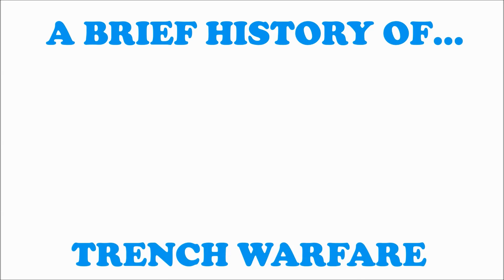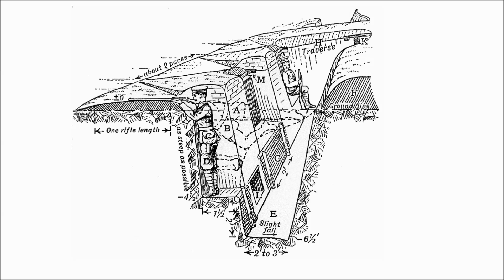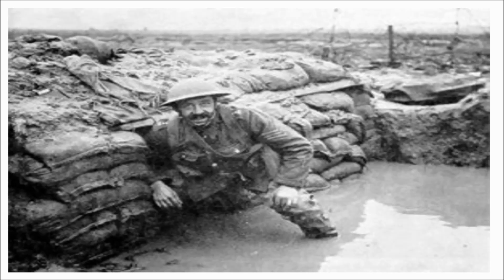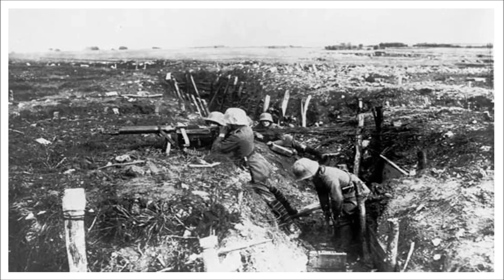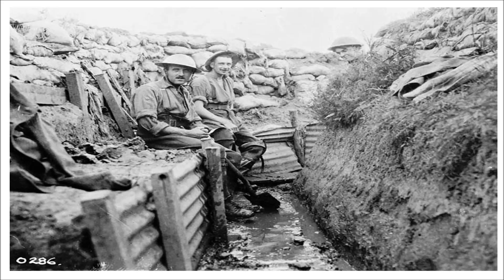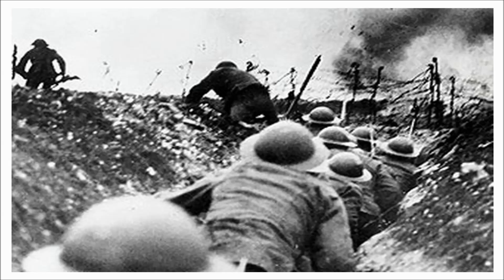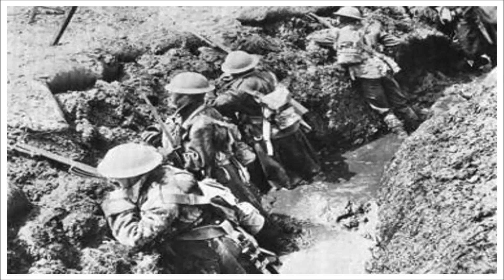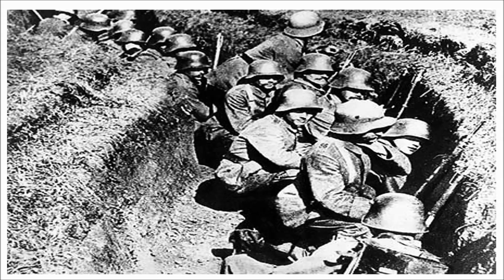A Brief History of Trench Construction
The Trenches were a major feature of the First World War. The video gives an insight into how trenches were built on the front line. The images in the video show how a perfect trench was never generally achieved.